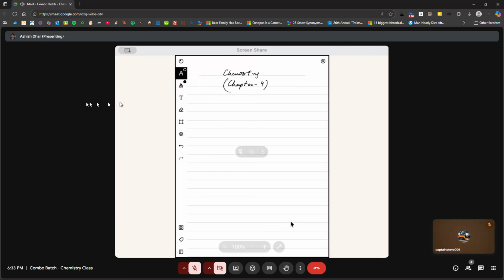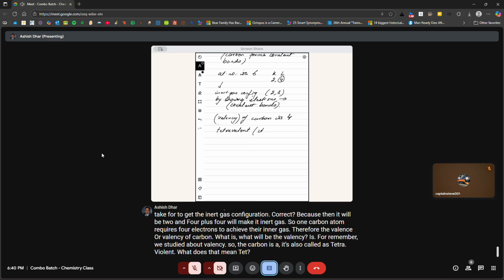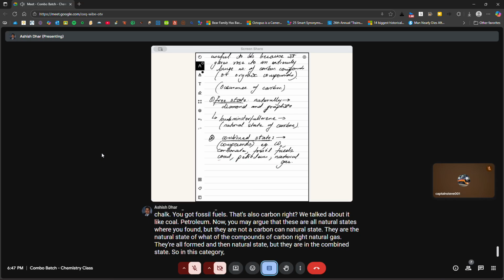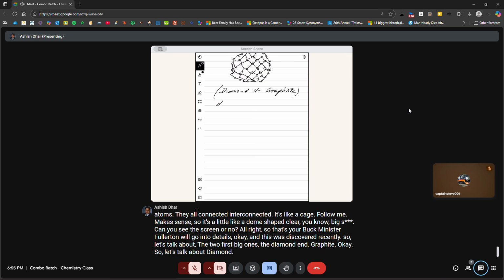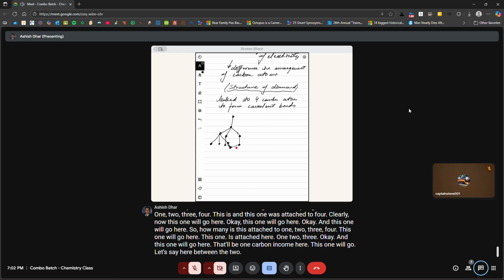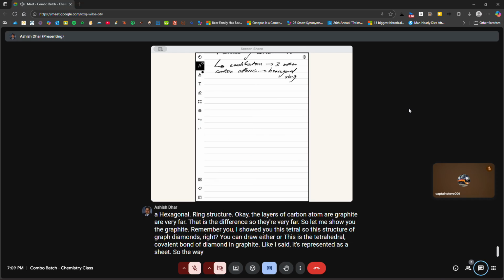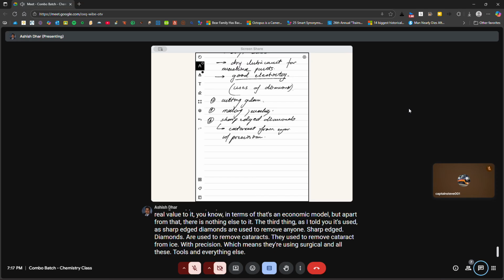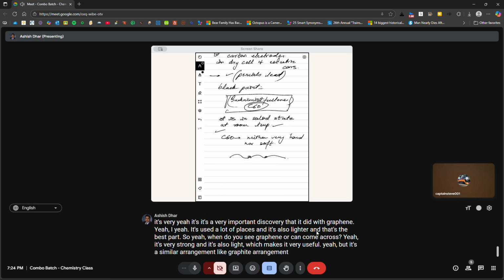Google Meet Lecture: Carbon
The audio recorded!